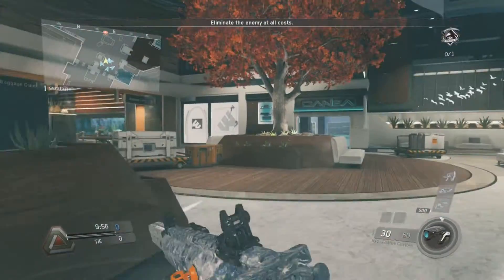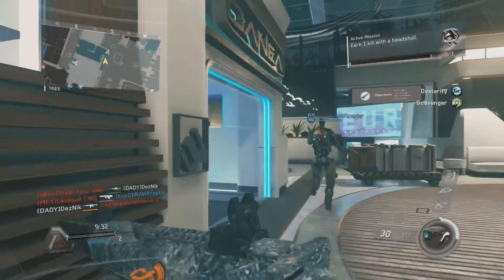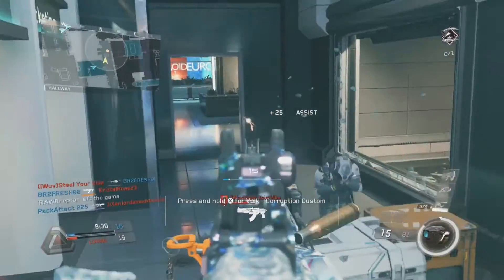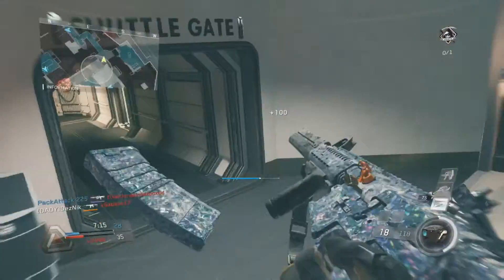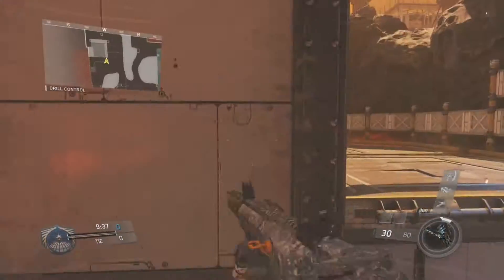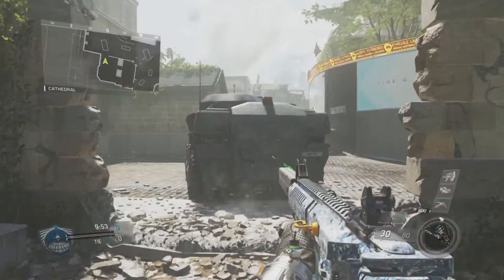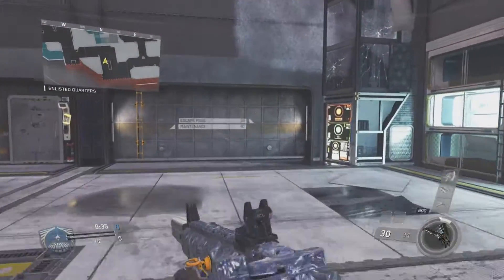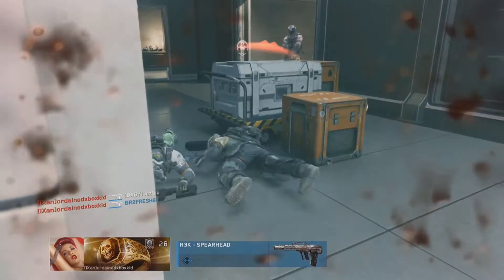★EASIEST WAY TO UNLOCK "DIAMOND ASSAULT RIFLES" | IW DIAMOND ASSAULT RIFLES UNLOCK | FAST DIAMOND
★FASTEST WAY TO UNLOCK "DIAMOND" ASSAULT RIFLES! | IW DIAMOND ASSAULT RIFLES | FAST DIAMOND UNLOCK

In this video i will bee showing you guys the fastest way to unlock diamond camo for assault rifles in Infinite Warfare!

►START MAKING MONEY OFF OF YOUR YOUTUBE VIDEOS BY PARTNERING WITH CP!